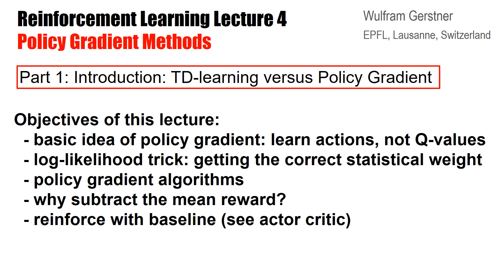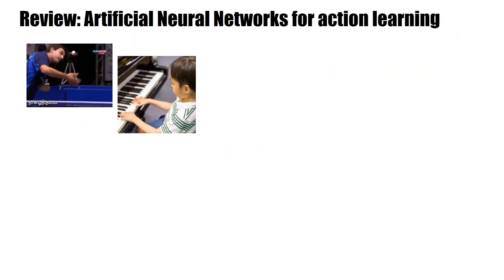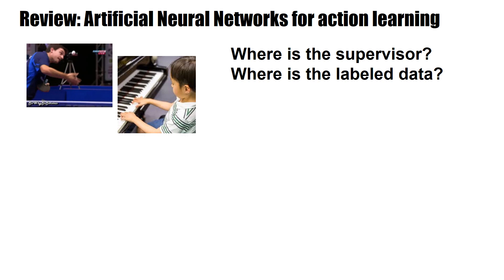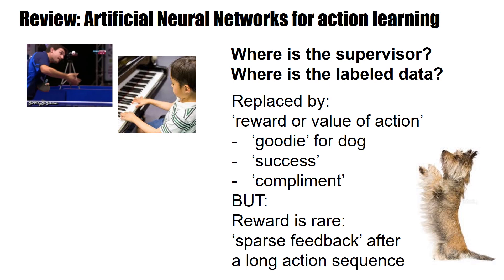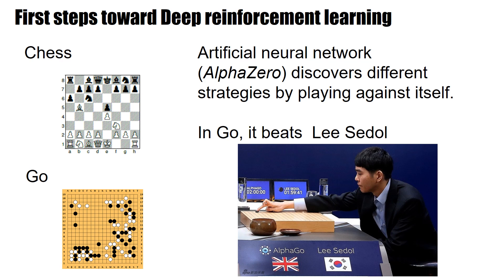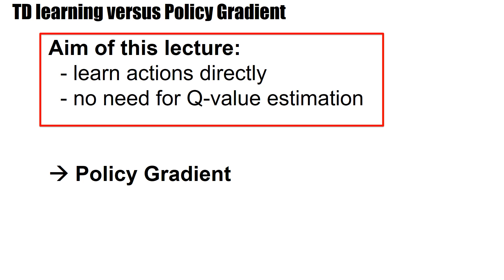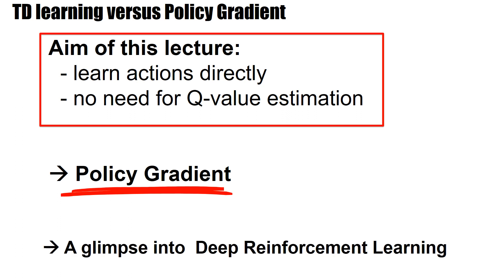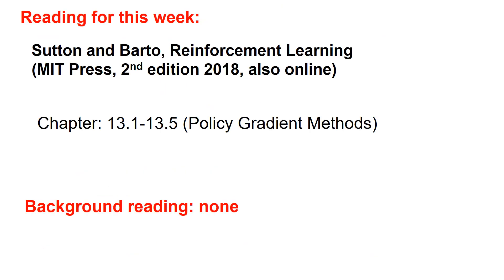RL4.1 Introduction: TD-methods versus Policy Gradients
A short introduction about the difference between TD methods (such as SARSA) and Policy Gradient methods. The first one uses Q-values, the second one does not, but rather works directly to optimize the actions.